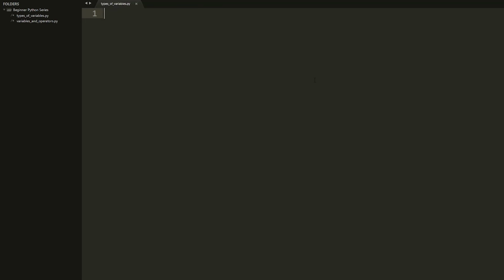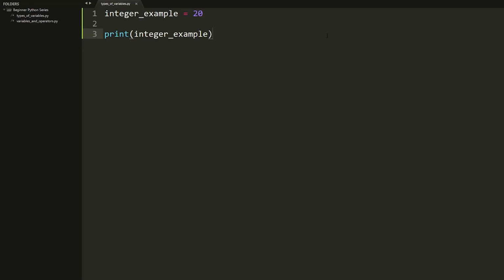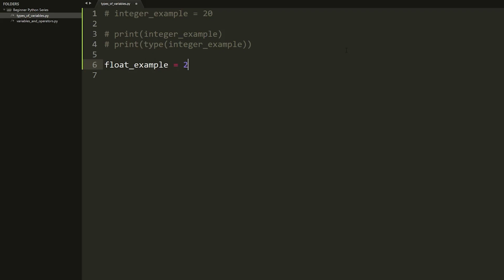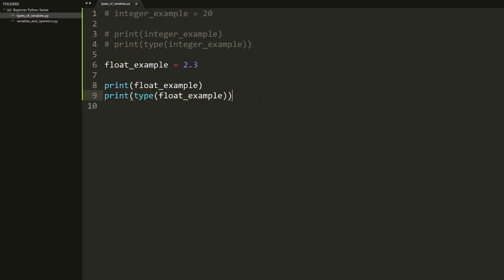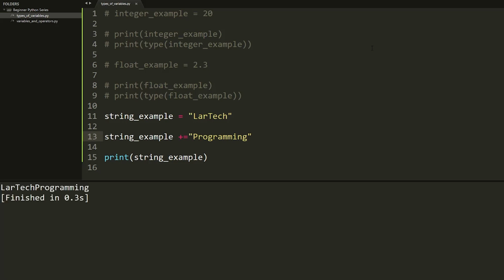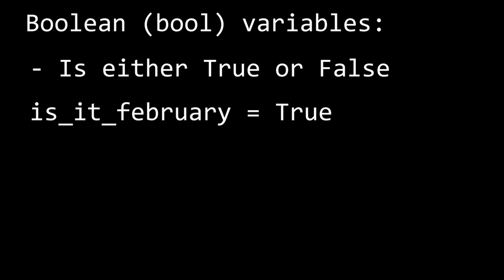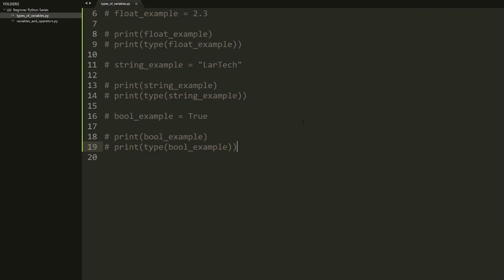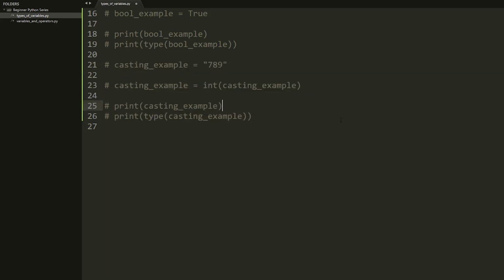The Beginner's Python Series - 2 - Types of Variables!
📑 Summary 📑
In this video, we continue the Beginner's Python Series with episode 3. In it, we cover all the different types of variables in Python and what you can do with them. In the next video, we will be looking at loops and what you can do with them.

⌚ Timestamps ⌚
0:00 Intro
1:05 Integers
4:12 Floats
6:32 Strings
8:48 Bools
10:04 Type Casting

🎬 My Setup 🎬
💻 PC: Acer Aspire TC-281 (AMD A10-9700 @ 3.5 GHz, 8 GB RAM @ 2400MHz, 1 TB HDD, Radeon R7 Graphics)
⌨ Keyboard: Razer Huntsman Gaming Keyboard (Razer Opto-Mechanical Purple Switches)
📺 Monitor: ASUS VP228 21.5” 1080p 75Hz
🐭 Mouse: VicTsing 2.4GHz Wireless Mouse

🏷 Tags 🏷
- Python
- Variables
- Programming
- Coding
- Learn Python